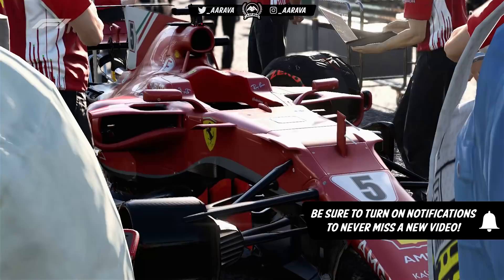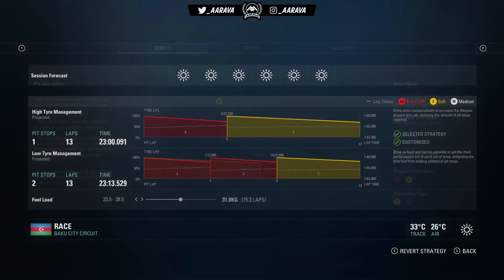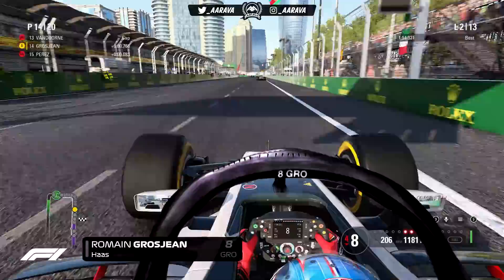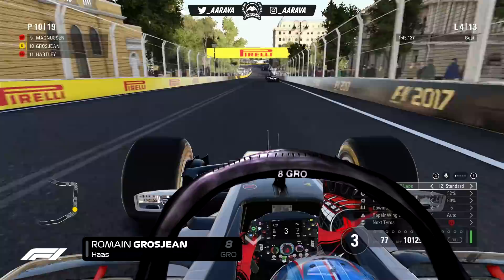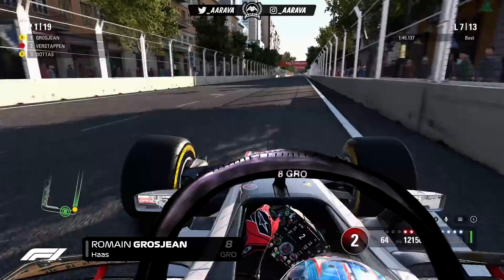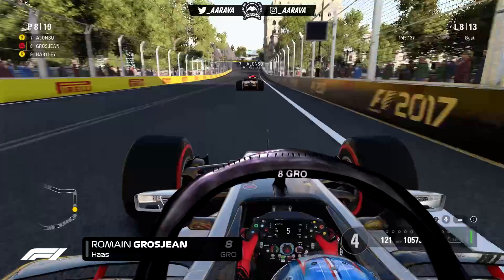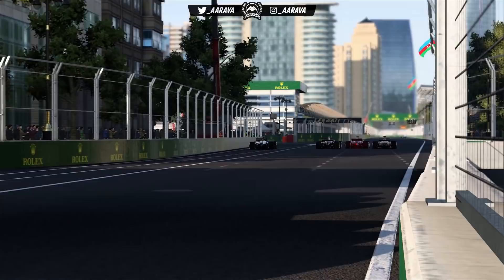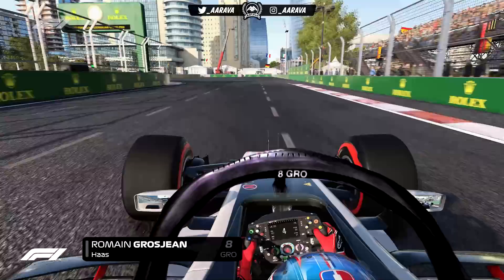LAST TO ? CHALLENGE - Romain Grosjean F1 2018 Azerbaijan GP Challenge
Last to ? Challenge driving as Romain Grosjean in the 2018 Haas Racing car at the Azerbaijan GP on the F1 2018 Mod!

2018 Mod Used (Tweaked a little) from RaceDept:
Krisdix - Main Creator
Other Contributors:
Dimitar Vitanov
conectION
Jburon72
Raceking2016
stonehege24
KeasariKine
Kondacek
Saffzo